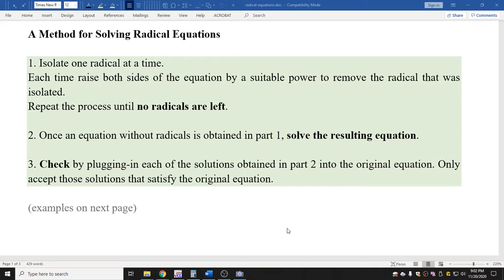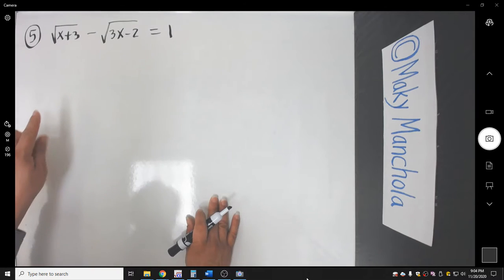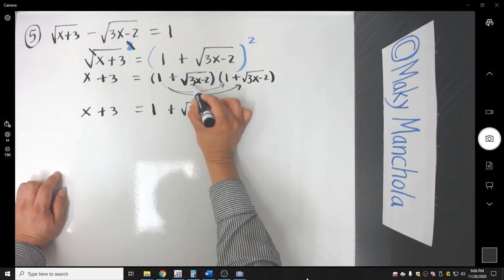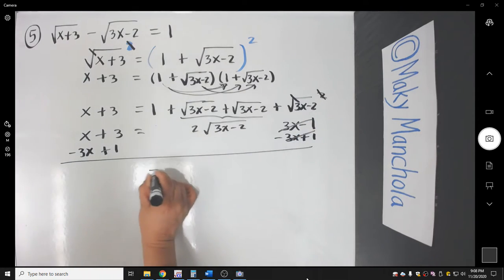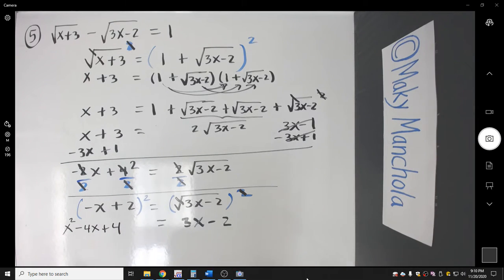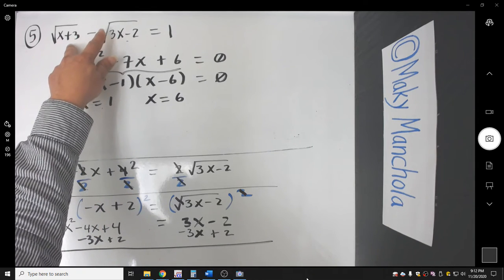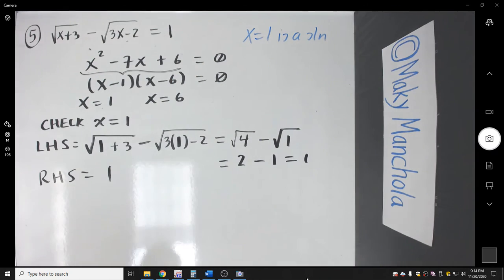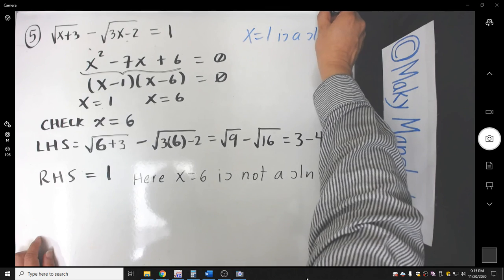Solving Radical Equations - First Example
We exemplify a method for solving radical equations.